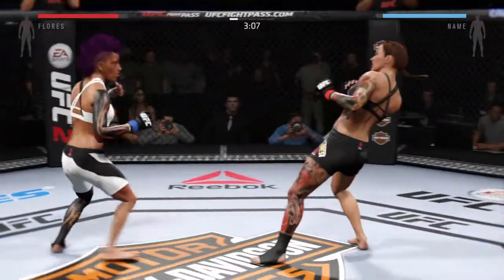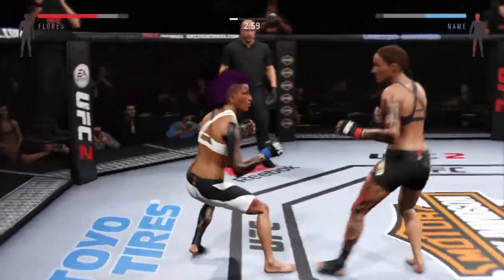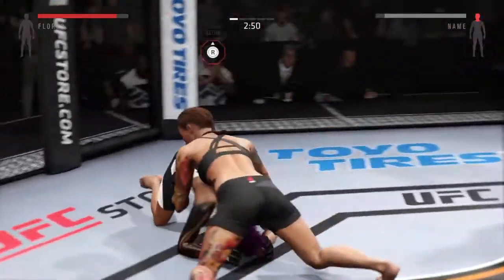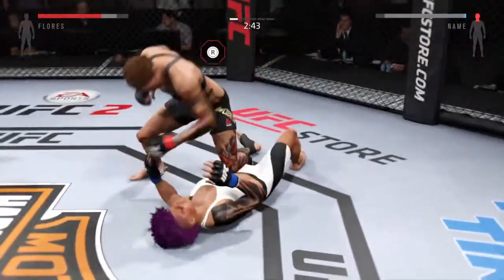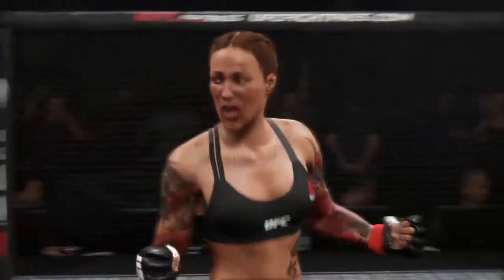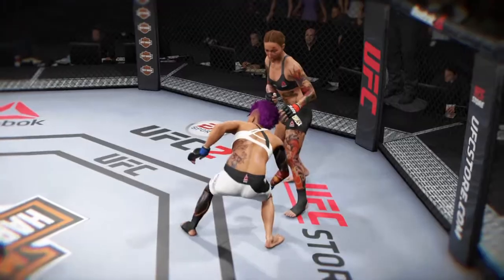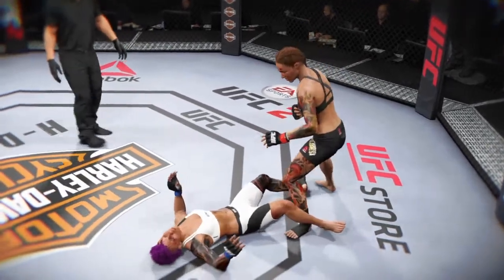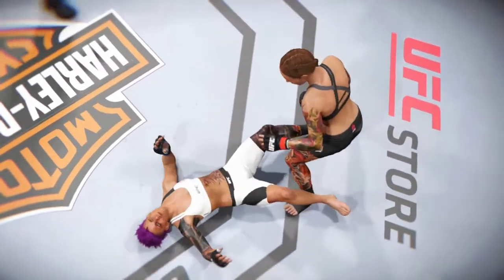UFC 2 Flying Knee K.O